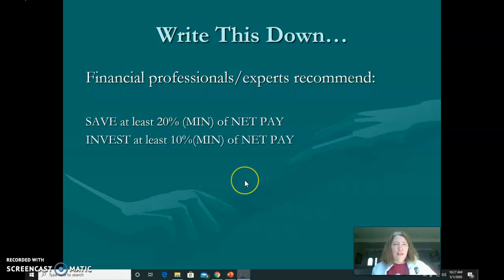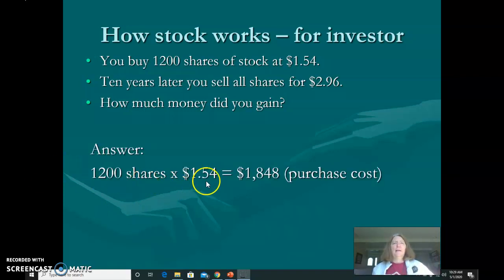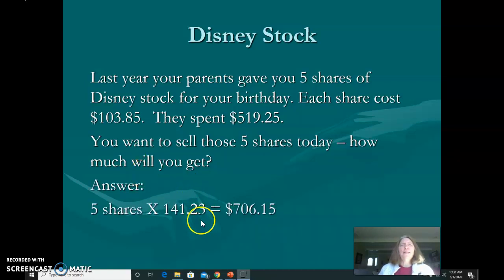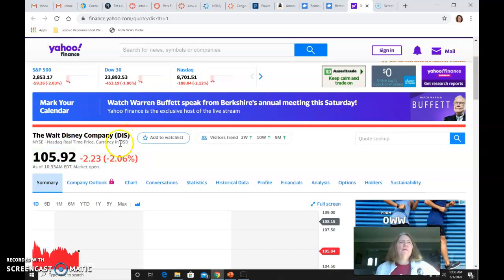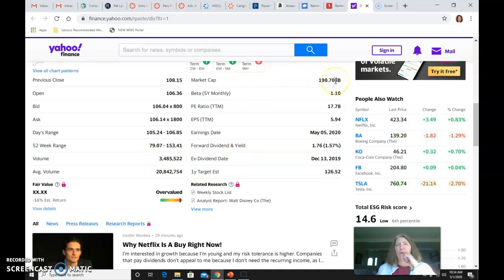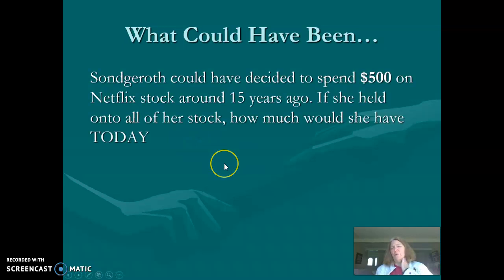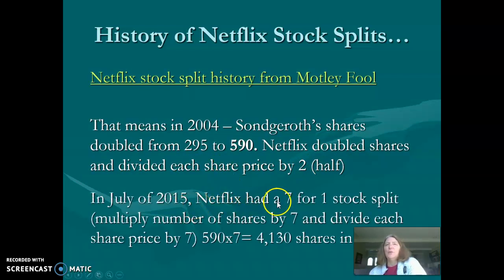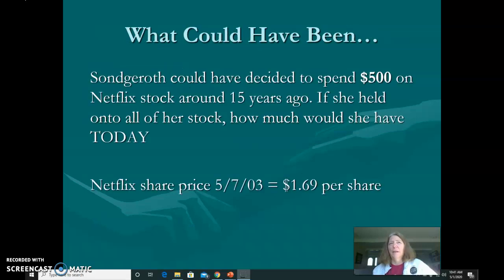Chapter 16 Investing for the Future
Additional Information, how to read a stock quote, and examples